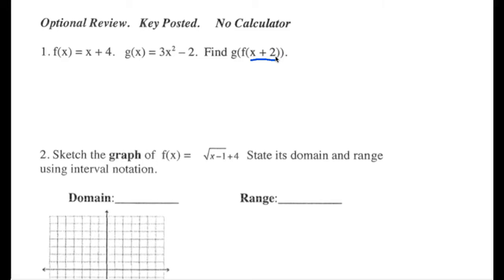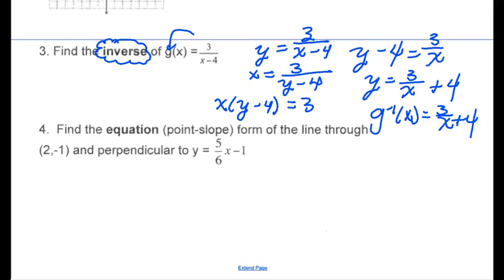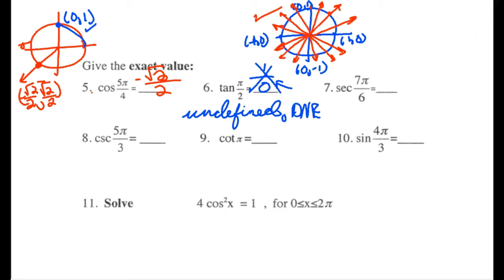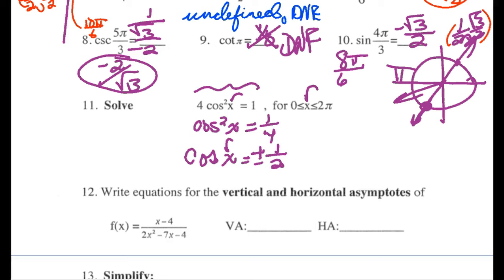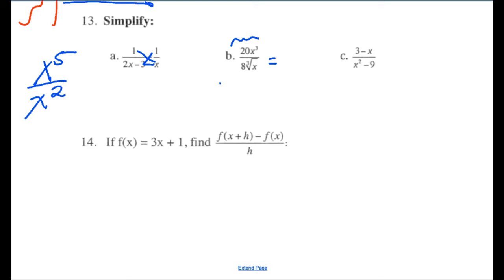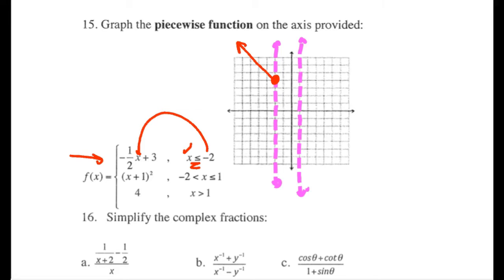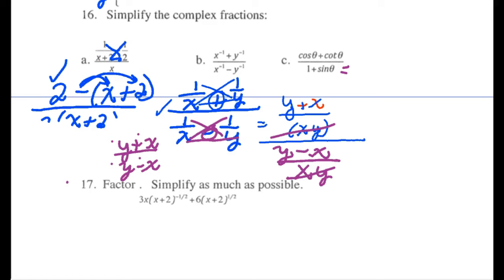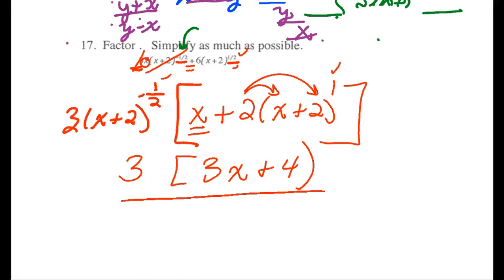Optional Review for Unit 0 test